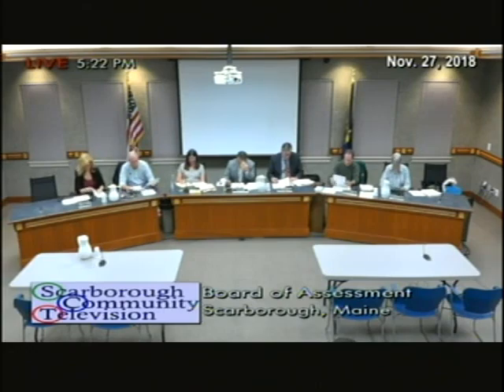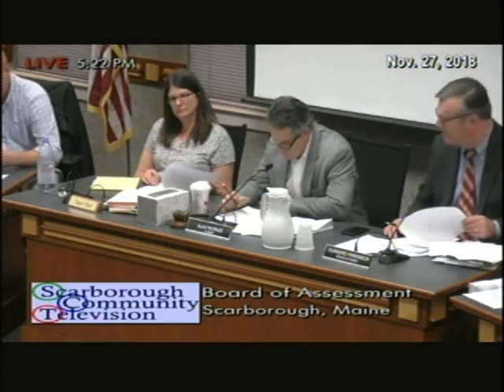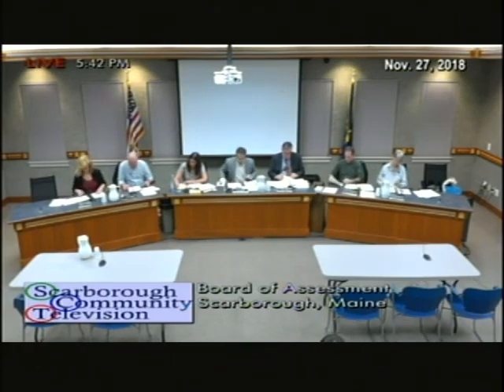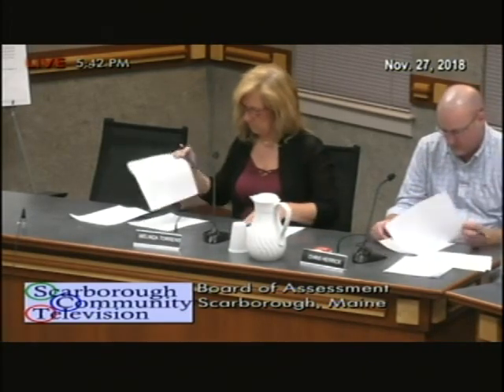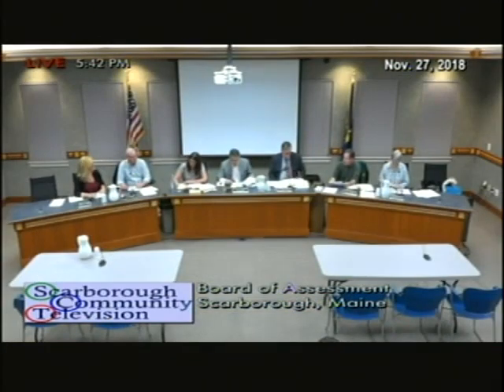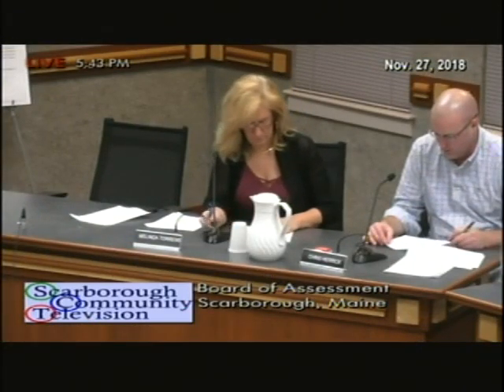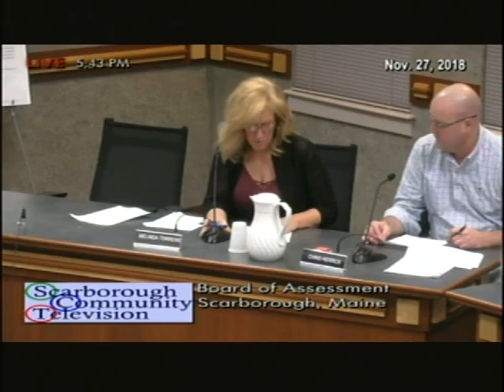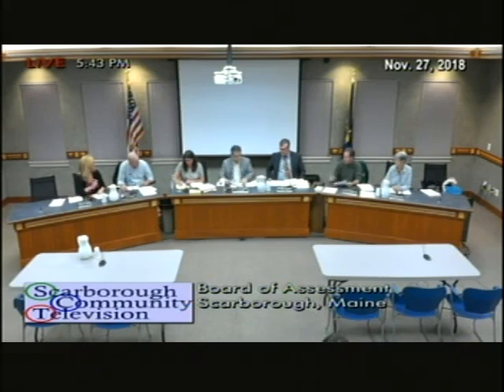Board of Assessment, Nov. 27, 2018, Scarborough, Maine